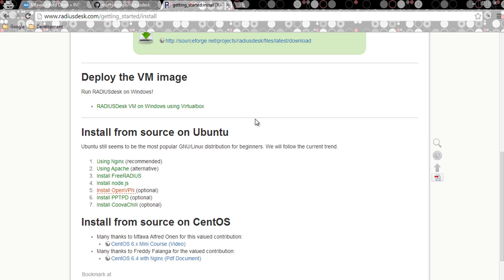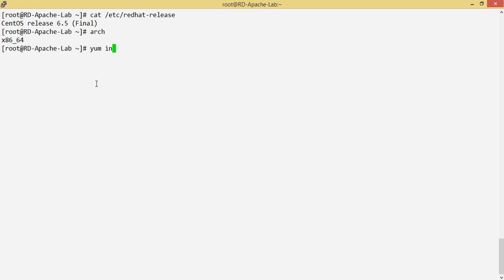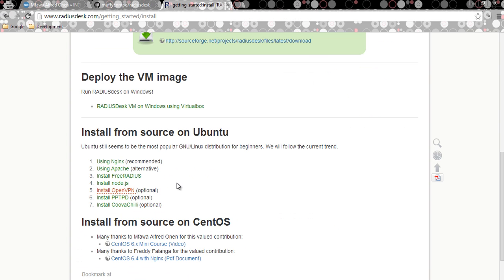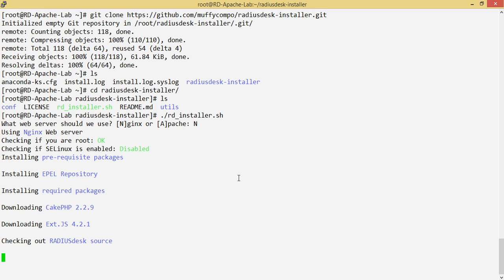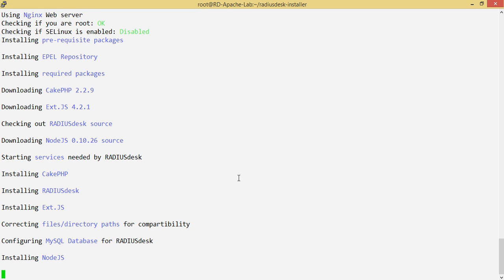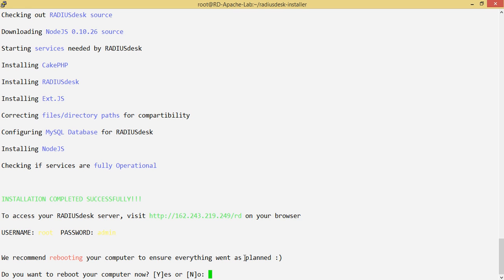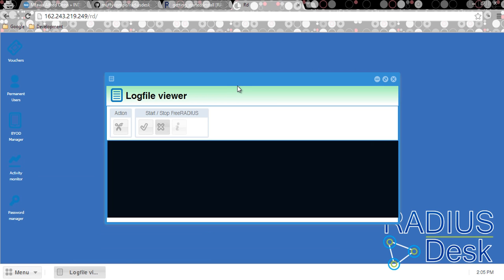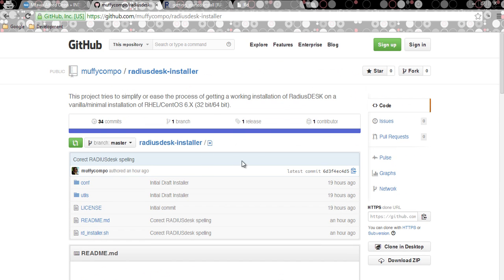RADIUSdesk Installer Walkthrough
This video shows a walkthrough of my RADIUSdesk Installer script(s). It tries to simplify or ease the process of getting a working installation of RADIUSdesk on a vanilla/minimal installation of RHEL/CentOS 6.X (32 bit/64 bit).